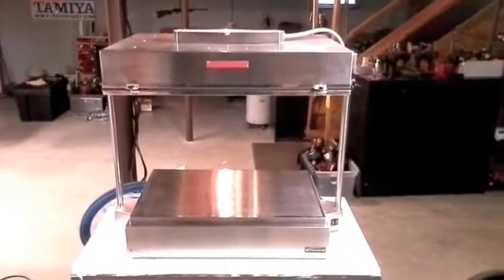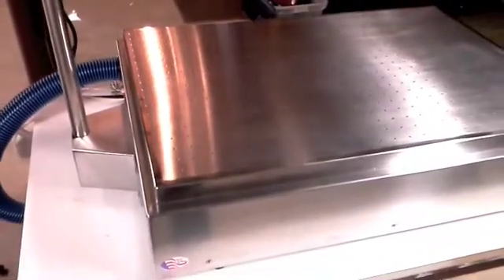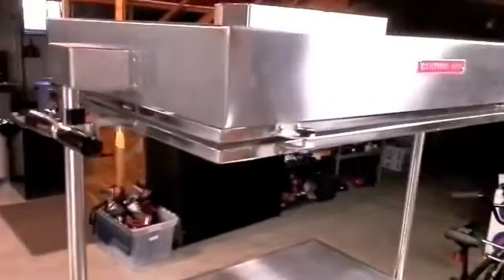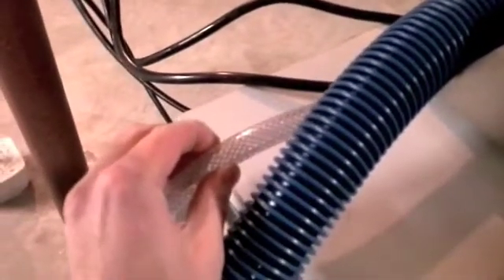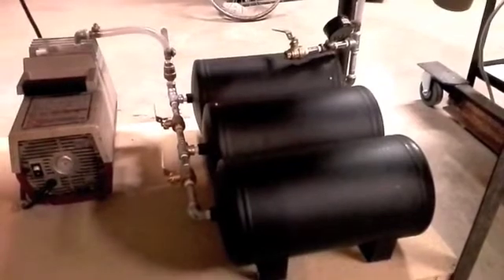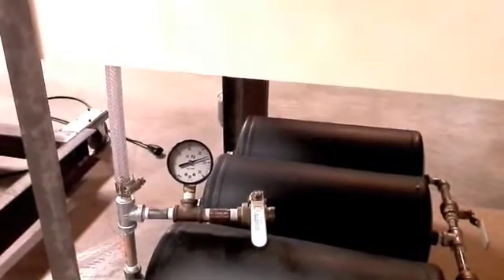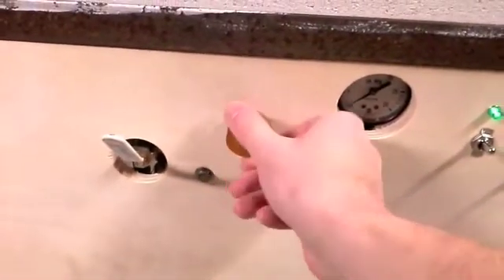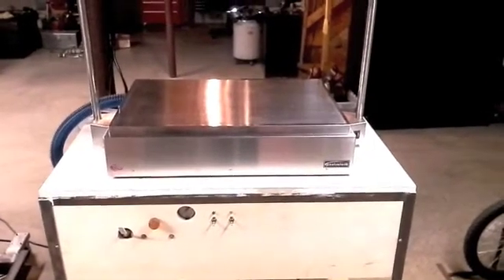Vacuum Former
This is my vacuum former machine which I just finished. The top part consists of a Centroform 18x27" heater and platen. The lower I pieced together myself from an old 1/2 hp air compressor, air tanks and a vacuum motor.